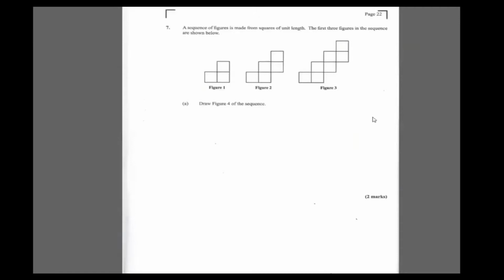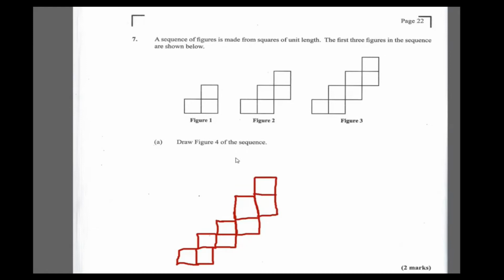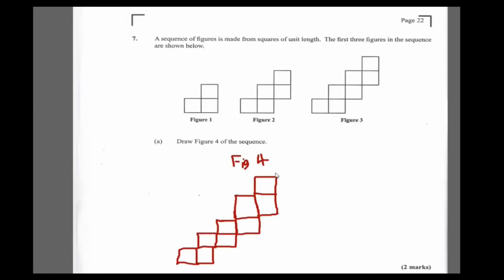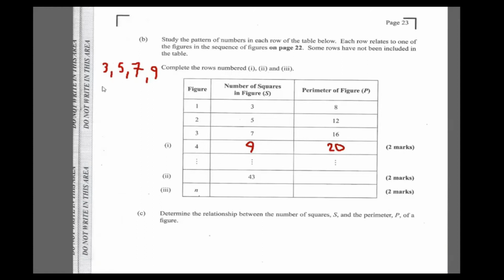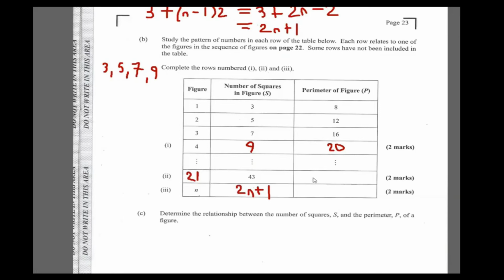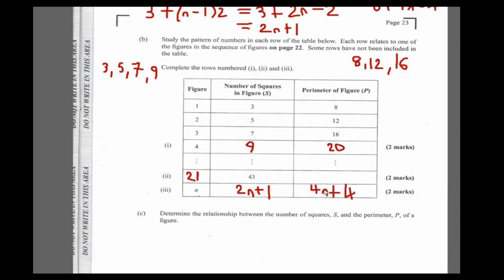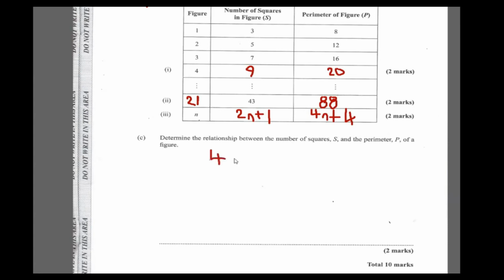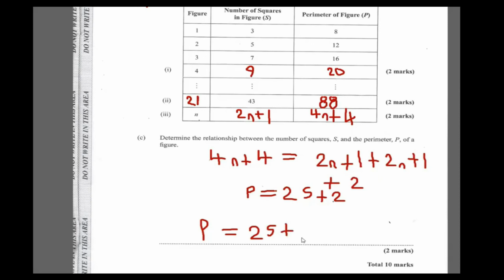CSEC MATHEMATICS|JANUARY 2018|QUESTION 7|SEQUENCE AND PATTERNS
Question 7 Paper 2 January 2018